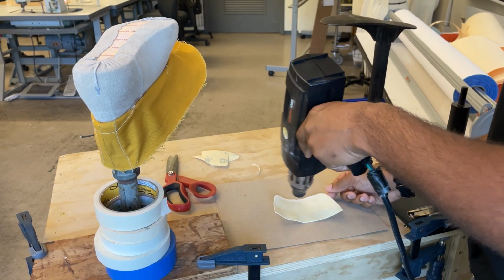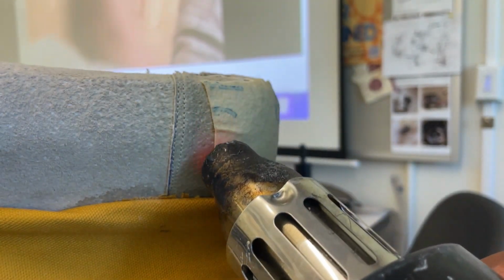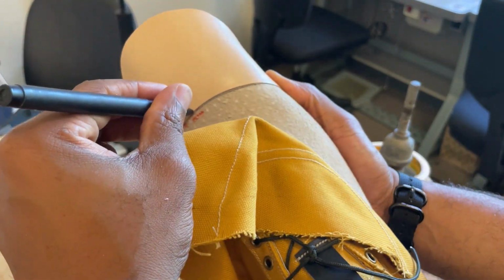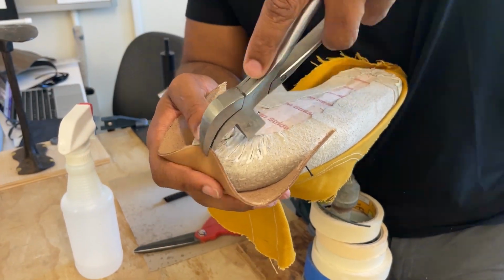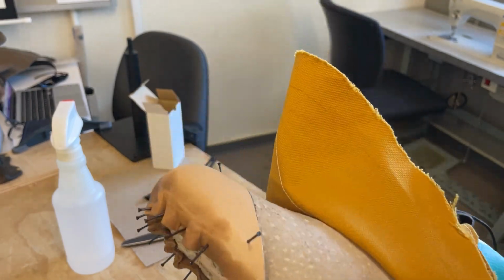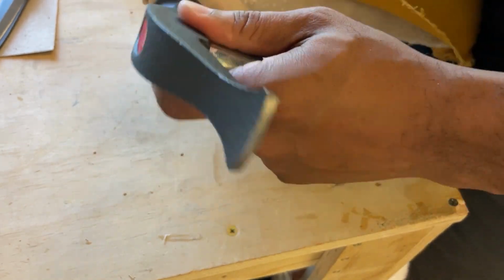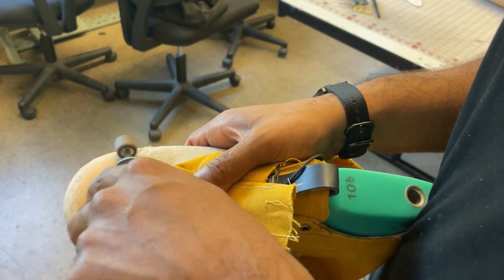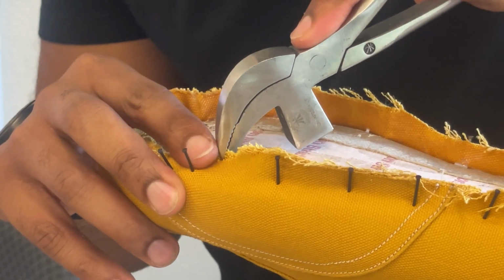Shoe Stiffeners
Heel stiffener and Toe puff